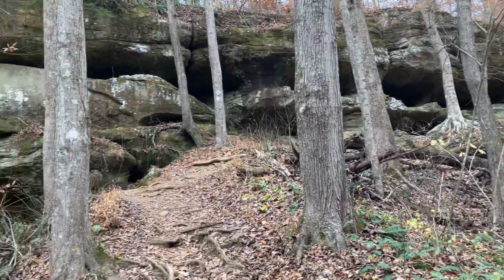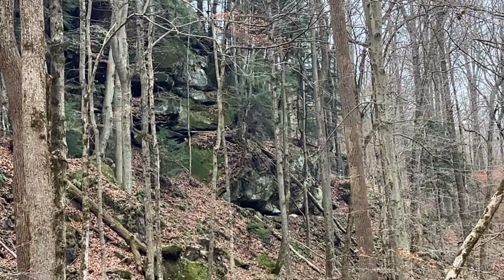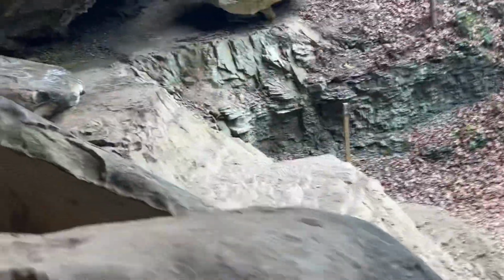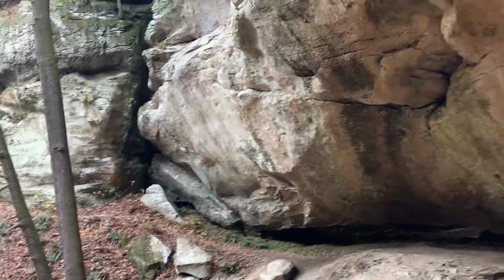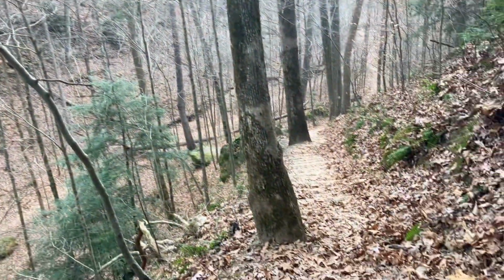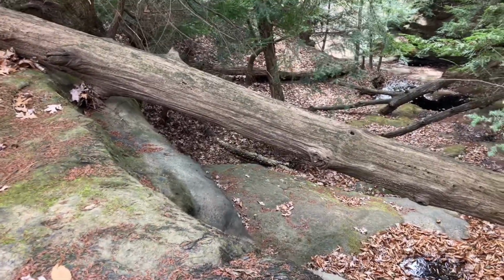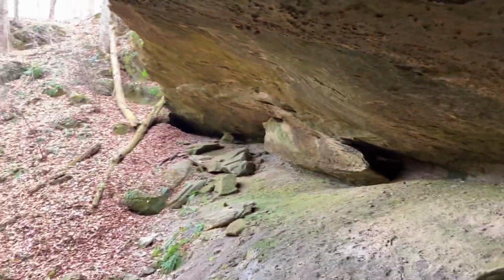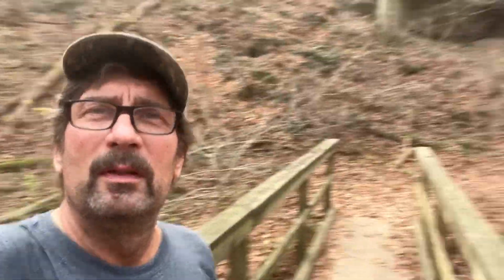Messmore falls and Indian cave/Hemlock Cavern Veterans Day 2022 @ Hiking Perry County with Dean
Second big rock shelter at Hemlock Cliffs Park